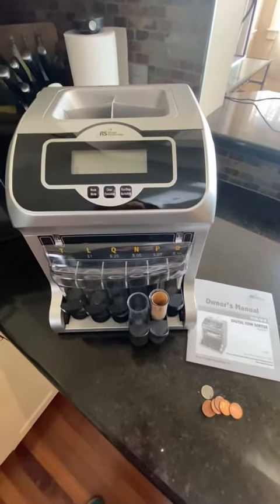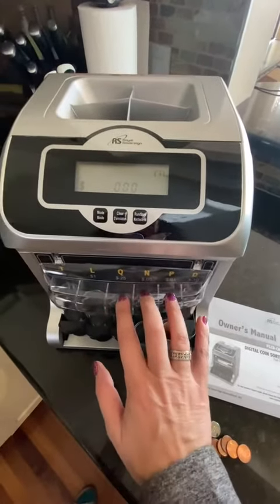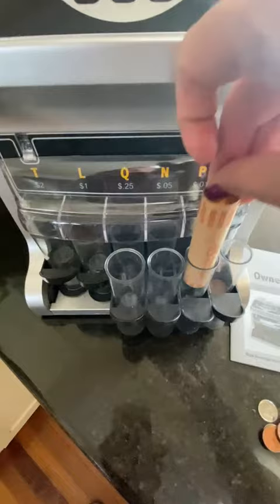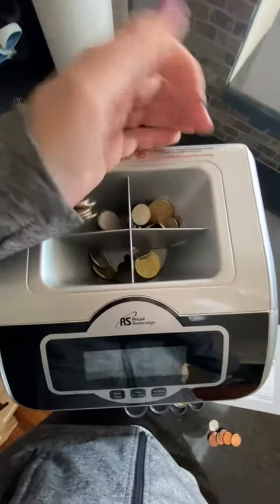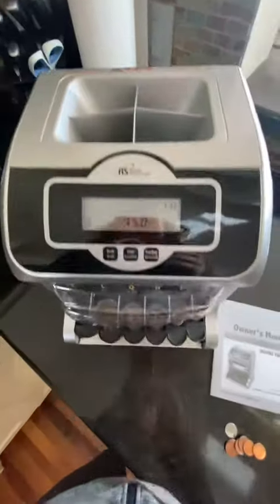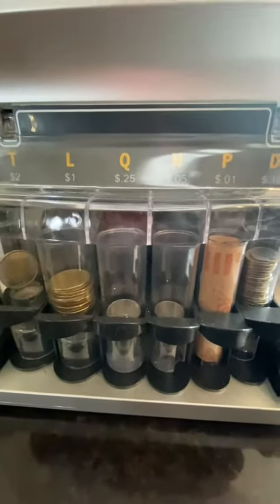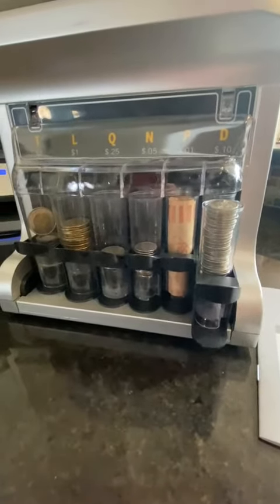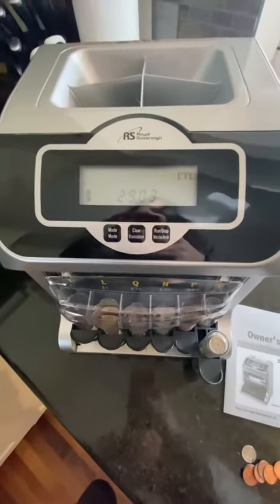Royal Sovereign 2 Row Electric Coin Counter Sorter with Patented Anti Jam Technology Review